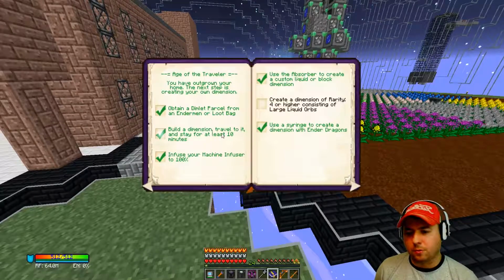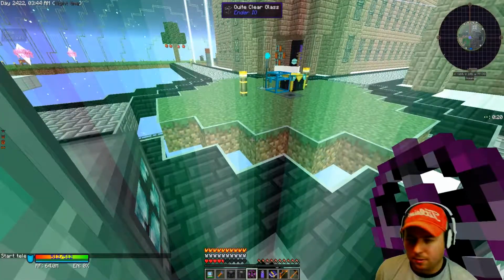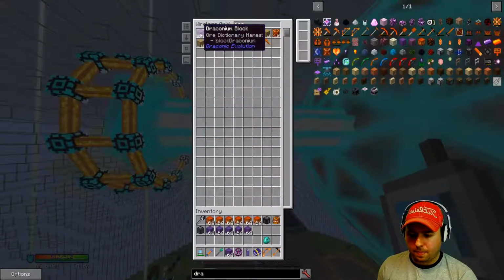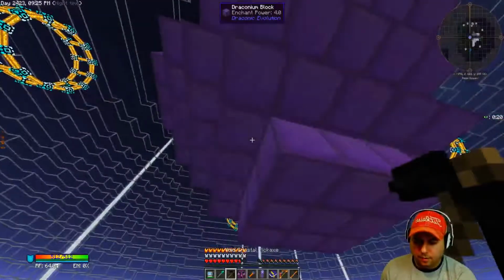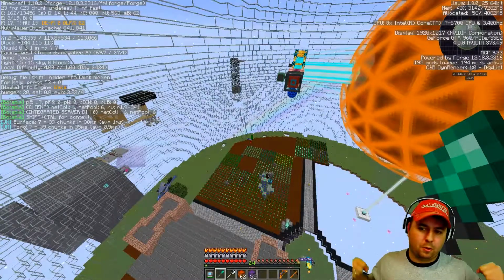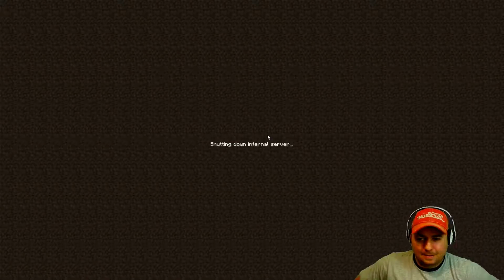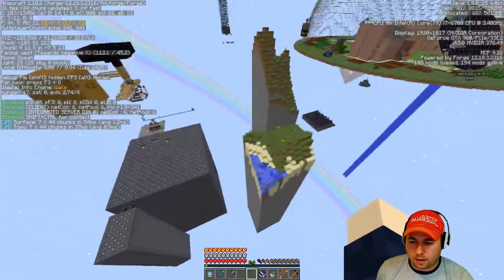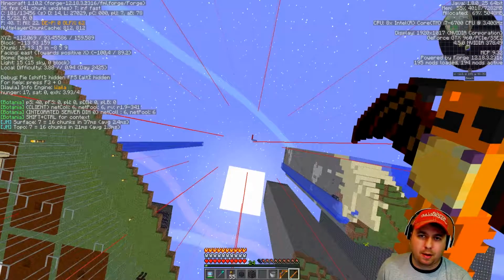Sky Factory 3 - Terrain Scanner and More POWER! [S1E27]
Andi progresses through SkyFactory Version 3 with the Draconic Evolution Mod and RFTools Mod Packs!! Today we create a Tier 8 Draconic Battery in preparation for 1Billion RF/tick! As well we reconstuct 5 land chunks with the Terrain Scanner from RFTools.

Also, show some love with a like if you enjoyed!

Want to try this game? Download the Twitch App and Install the SkyFactory ModPack today!